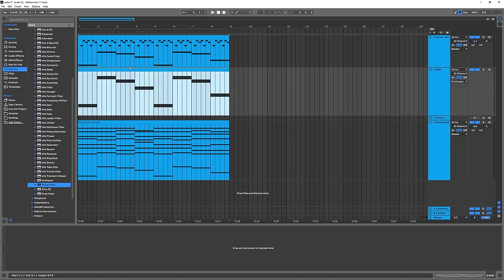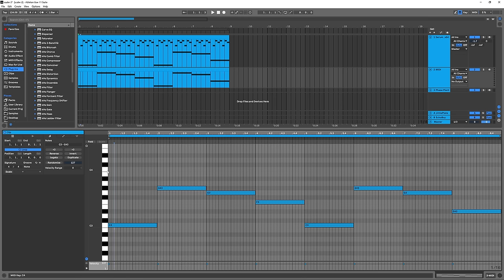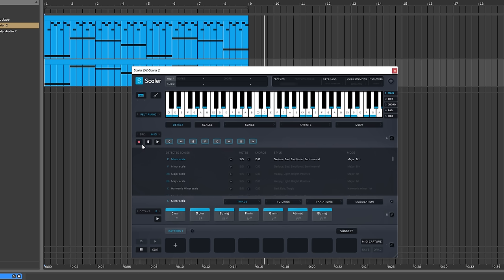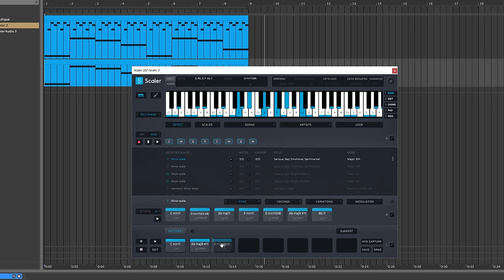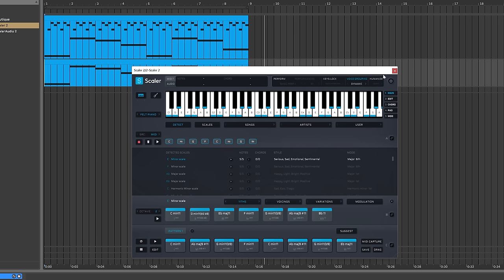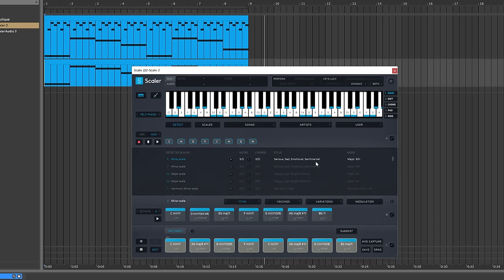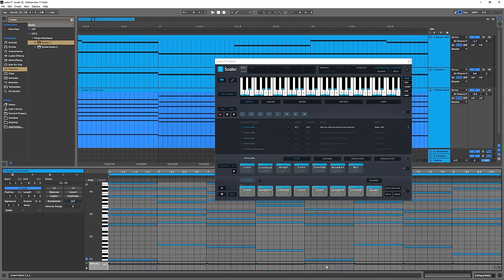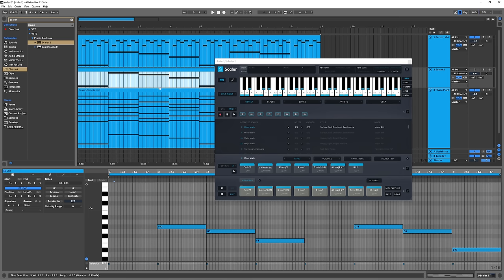You won't believe this trick with Scaler 2 - One MIDI Note to Complex Chord in Seconds!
This is a 3-part tutorial series for Scaler 2

In this video tutorial, Joshua Casper shows you how to use Scaler 2 to change a single note MIDI sequences into a full blown complex and rich chord progression in seconds using Scaler 2!

Along the way, you will learn a bit about the detect feature, the humanize timing and velocity features, the edit timings section, how to engage dynamic voice-grouping, exporting the MIDI sequence and how to switch the chords from triads to something more complex.